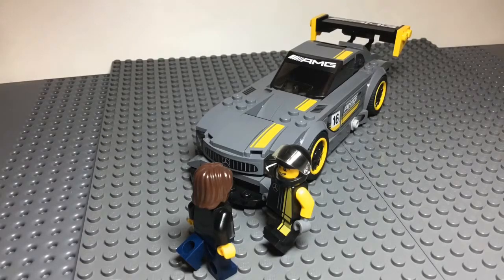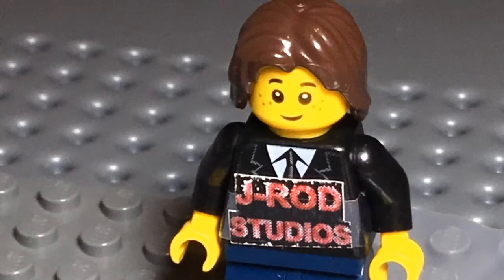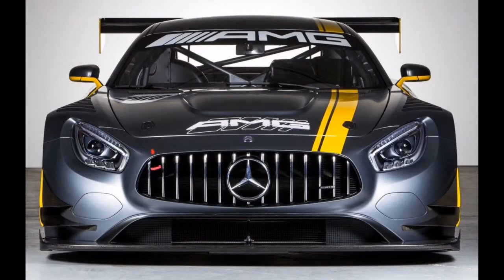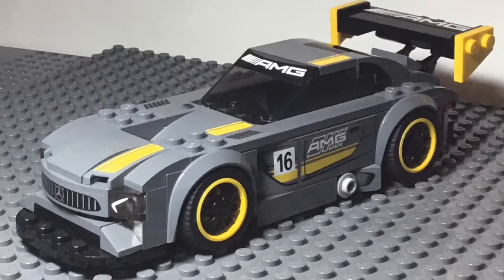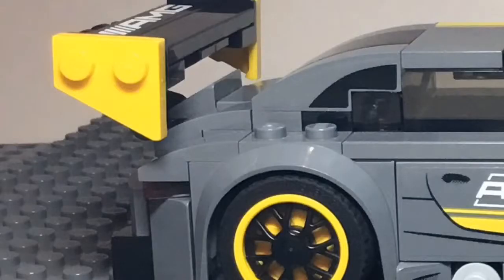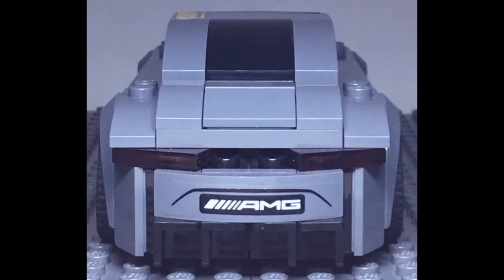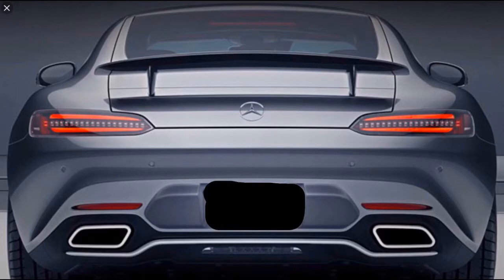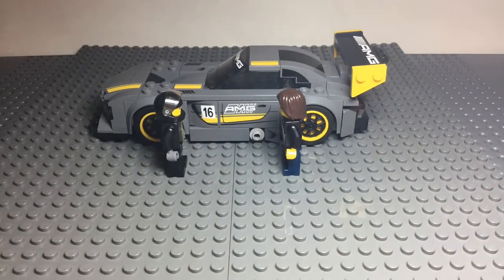LEGO Speed Champions Mercedes AMG GT3 review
Here is a LEGO set review of the Speed Champions Mercedes AMG GT3. Enjoy!